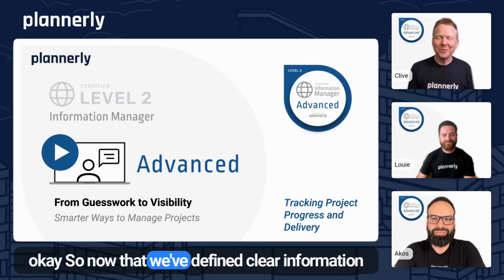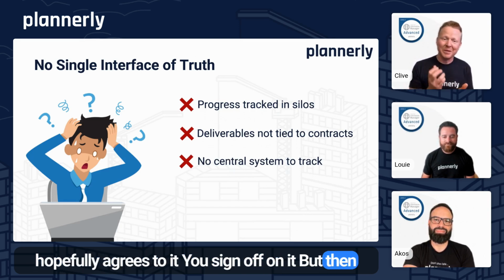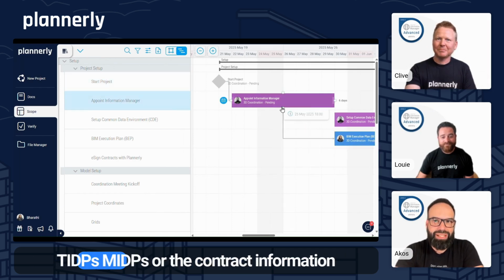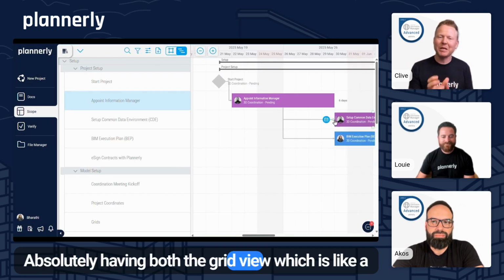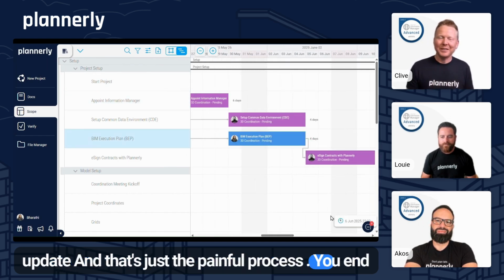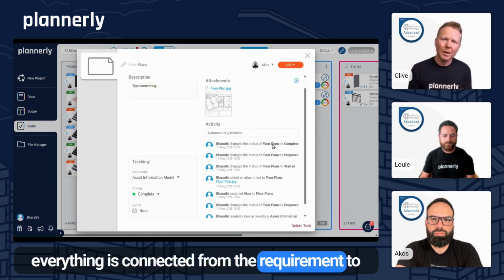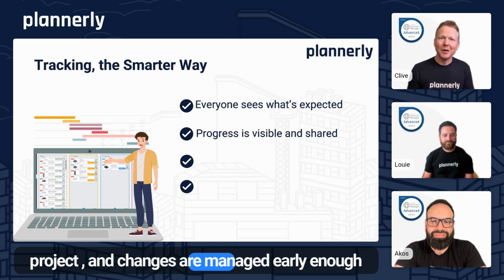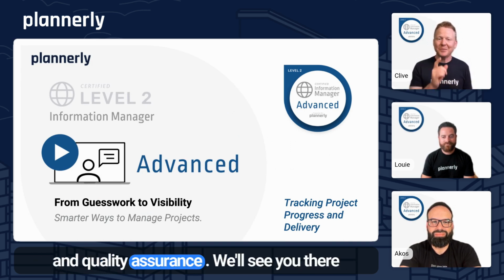The Secret To Keeping Teams Organized Revealed! (Track What Matters) - Training Course Part 4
Tired of chasing updates and hoping things are on track? In Part 4 of our Advanced Training, we show you how to move from reactive project management to proactive visibility.

You’ll learn how to:
✅ Track real progress against planned deliverables
✅ Spot risks and delays before they become problems
✅ Create a single source of truth for your team
✅ Automate status updates and reduce manual reporting

We’ll walk through practical ways to connect your scope, information requirements, and verification steps - so you can track delivery with confidence, not crossed fingers.

It’s time to stop guessing and start managing with clarity.

📌 Next up: Part 5 – Verifying Model Quality